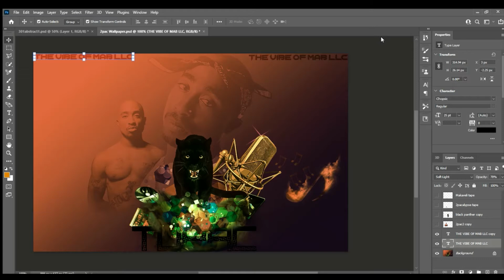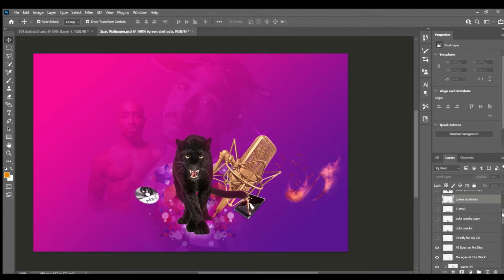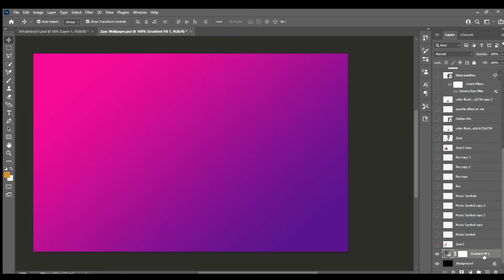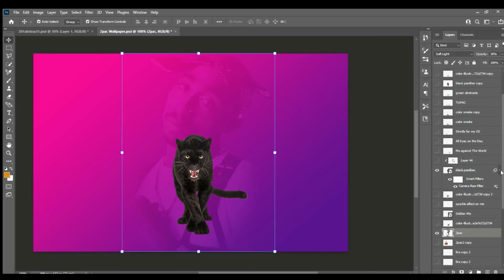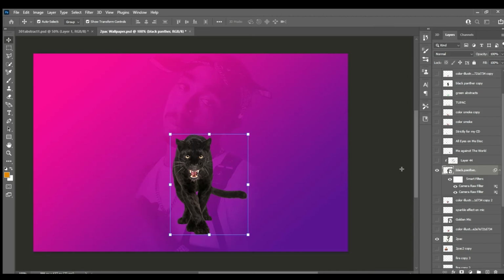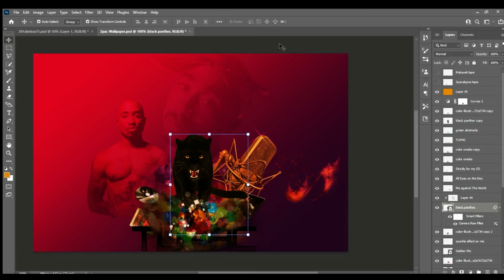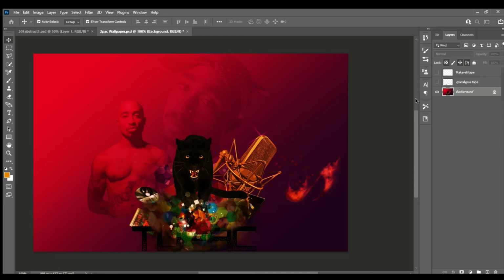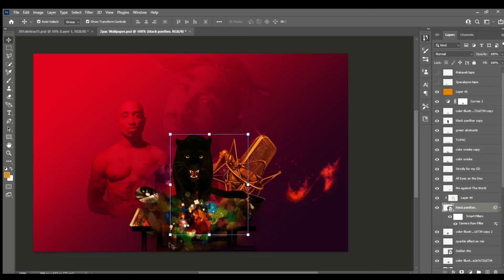Tupac Shakur Visual with Steps...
Here is a Tupac Visual that I did with some details how to make your graphic more contextually appealing.  I am still getting the hang of uploading all of my videos during the editing process so you will have to be patient with me... There is no right or wrong way of making your images stand-out, but the most glaring issues with alot of graphics is finding the right color balance to take your graphics to the next step.  Alot graphic designers do not like to share their tips and trades when it comes to color enhancement, but there is where practice comes into play.  I hope that you all enjoy and God Bless.